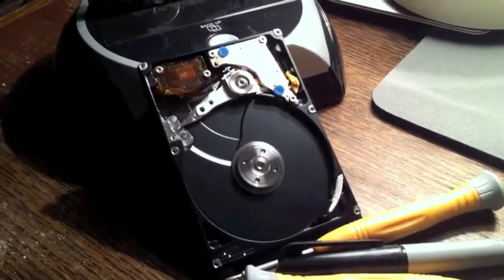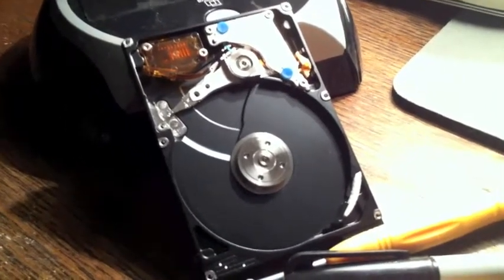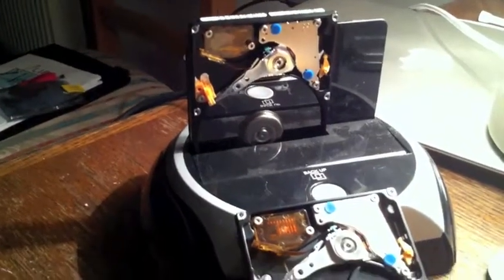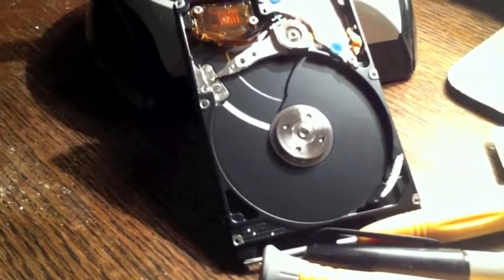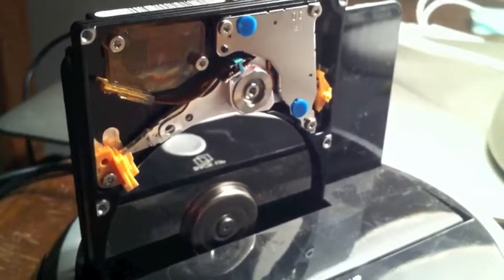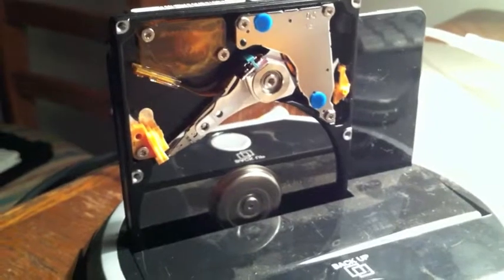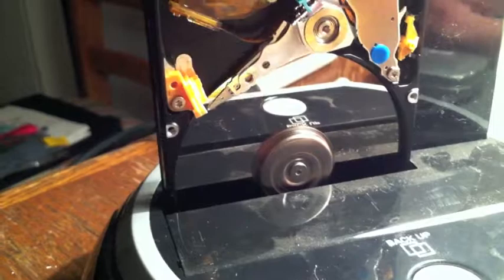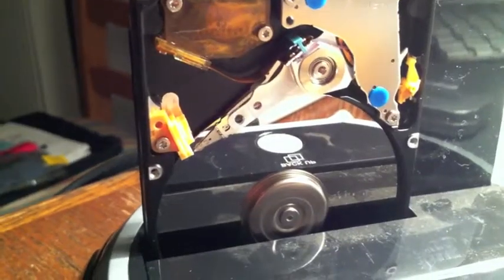Hard Drive Dead Repair Attempt Platter Exchange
A completely dead hard drive repair attempt using an identical second hard drive.  The attempt did not work, but the problem was the actual platter as exchanging the platters did not affect the original drive at all.